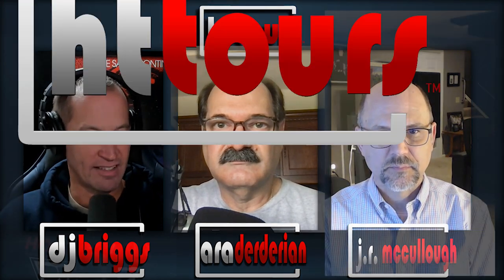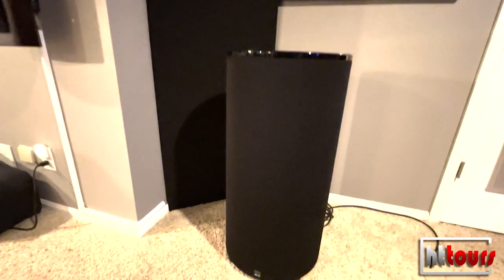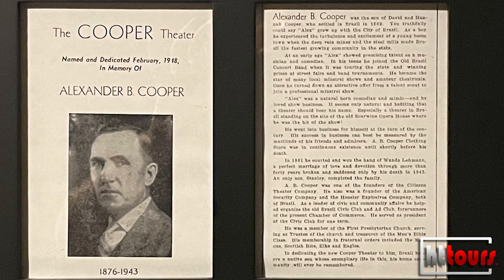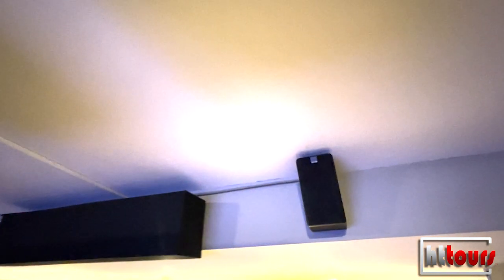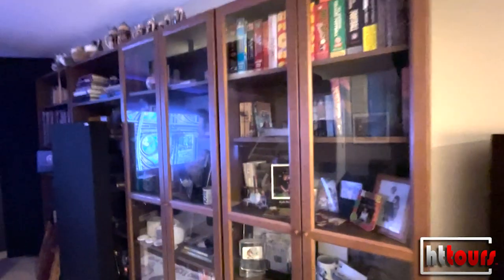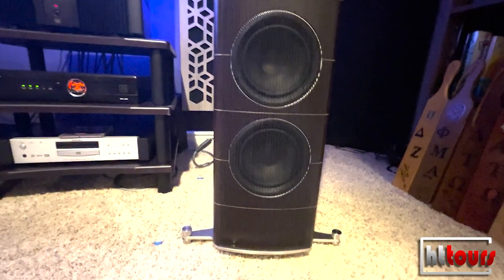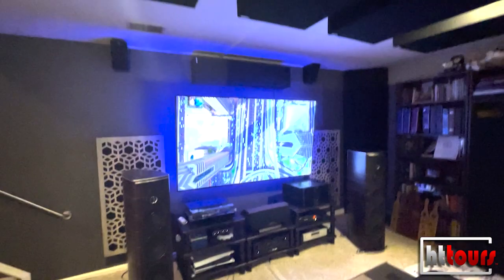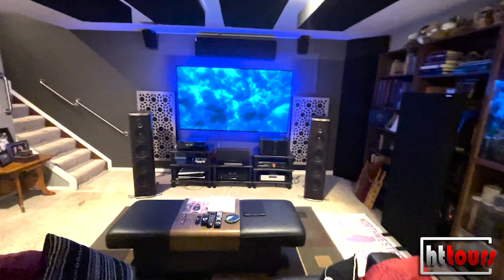J.R. McCullough Home Theater for Music Lovers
J.R. McCullough shares his theater with us on this installment of Home Theater Tours.

J.R.'s equipment list:

Speakers:
L/R - Sonus faber Olympica Nova V
C - Sonus faber Sonetto Center
Surround - Sonus faber Sonetto Wall
Surround Back - Mirage M-90i on Monoprice Monolith stands
Subwoofer - SVS PC2000 Pro (2)
Atmos - SVS Prime Elevation (4)

Amplification:
Pre-Amp/Receiver - Denon x3700h (pre-out for main five Sonus faber channels, using Denon power for Surround Back and Atmos speakers)

Amplifier - Rotel RMS-1095 (5x200)

Sources:
Music Streamer - Bluesound Node 2i
DAC - Cambridge Audio DACMagic 200m
Video Streamer - Apple TV 4K
DVD - Rotel RDV-1060
Game Console - Sony PS5
Turntable - Monoprice Monolith
Power Conditioner - Panamax MAX 5300

Speaker Cables (L/R)
Music Interface Technologies (MIT) EXPS-2

Wire World Jumpers

Acoustic panels are from GIK Acoustic.

Room is 16.5’ wide at the front (14.5’ at the back) and 24’ long. Ceiling in the front are 8’ and 7’ in the back.